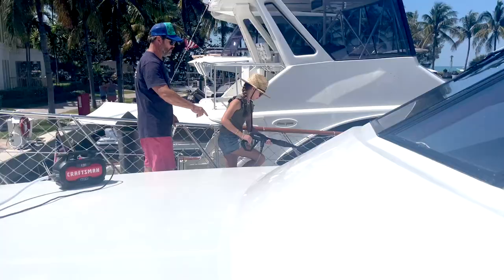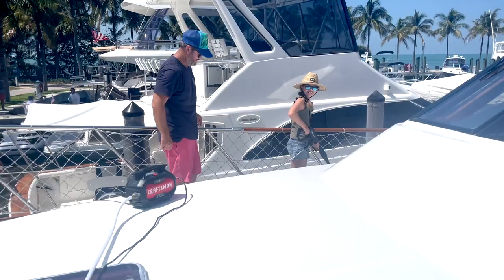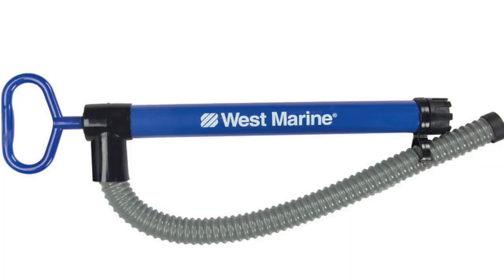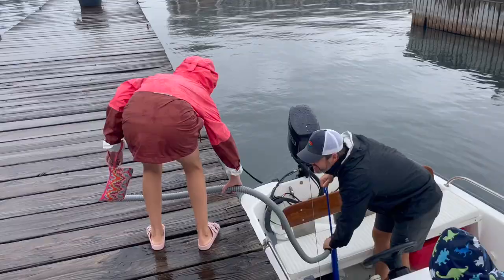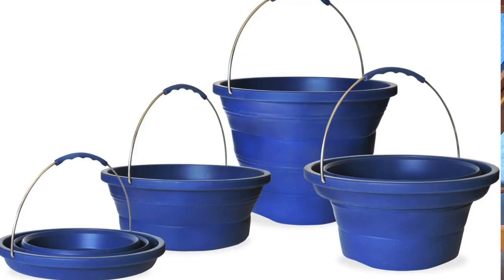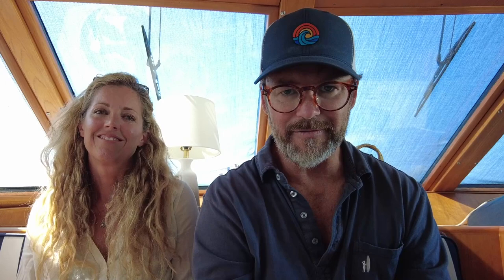TOP 5 THINGS YOU NEED TO LIVE ON A BOAT -- Captain's picks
Don't live on a boat without these items!  We obsessively researched everything we got for our boat. After living on the boat for over a year and cruising almost 7,000 miles doing the Great American Loop and the Bahamas, these are Mark's (aka the Captain) picks for must-have items that we purchased and legit couldn't live without aboard our boat.  These and many other essentials are all posted

Here is our Amazon Storefront with everything we purchased and loved having on the Loop...

1. Pressure washer
2.  Hand pump
3.  Collapsable bucket
4.  Binoculars
5.  Waterproof iPhone case

00:00  intro
00:31  Number 1 pick
01:36  Number 2 pick
02:31  Number 3 pick
03:53  Number 4 pick
05:55  Number 5 pick
07:26 Conclusion

Shine on!

The Boomershines